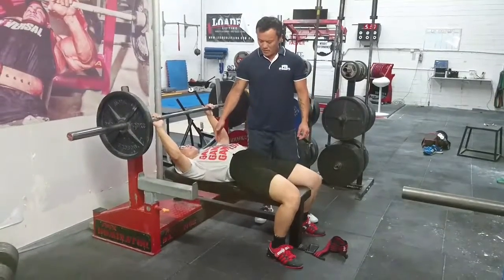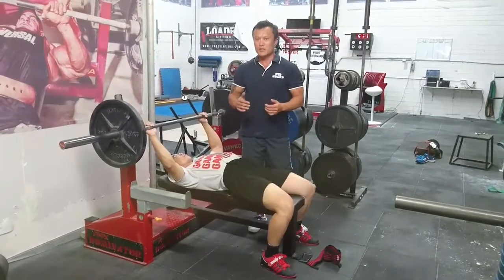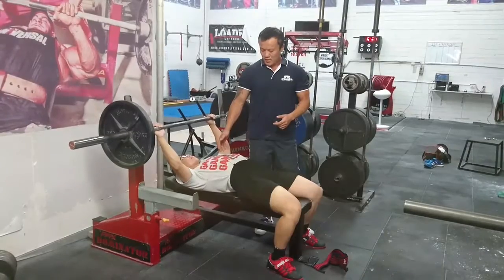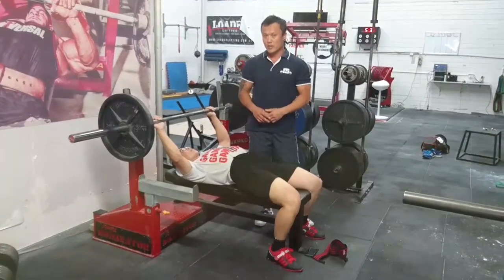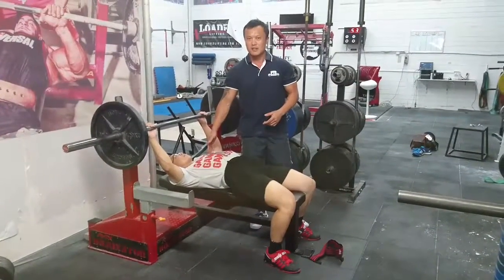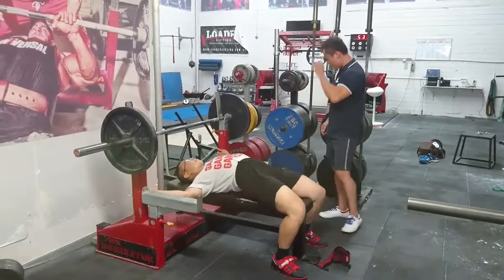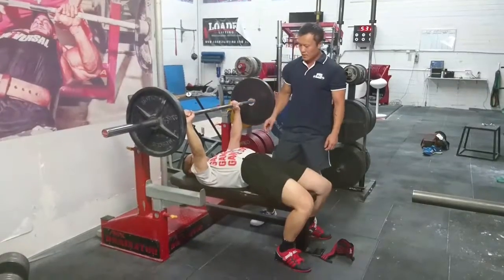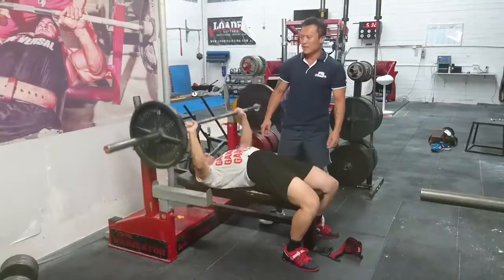Ptc Sydney - t-shirt touch bench cue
With the majority of our lighter lifters.
We teach the t-shirt touch cue.

This allows the lifter to keep tighter towards the chest and Minimise the chance of losing tightness.

Our heavier lifters will generally use the sink the bar cue due to their bigger barrel chests.